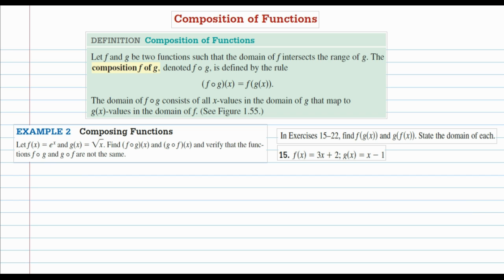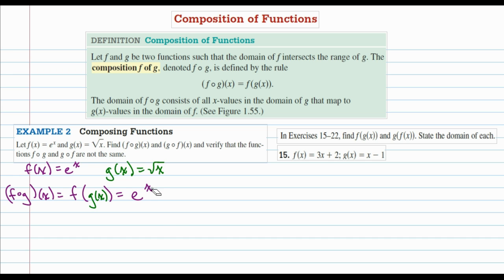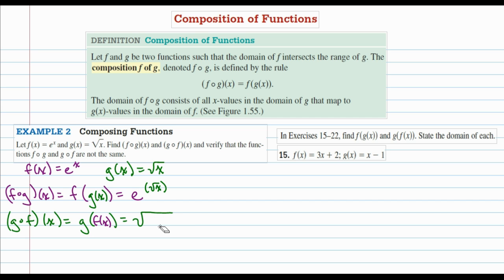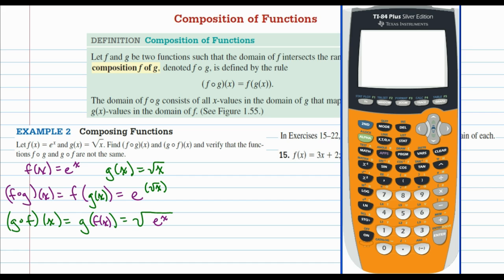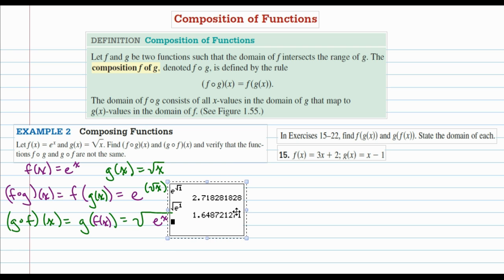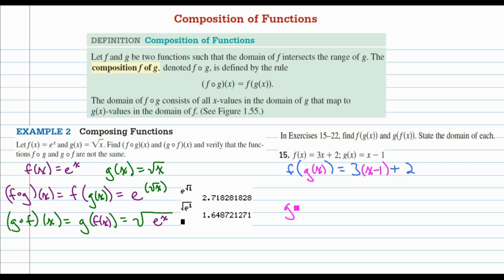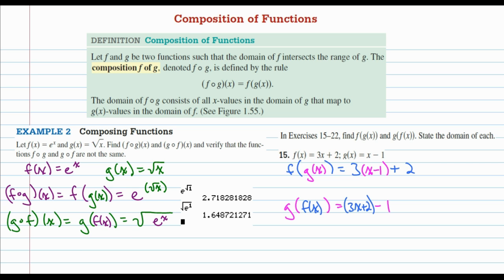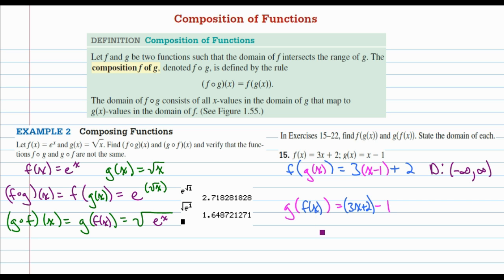Precalc 1 4 ex 2